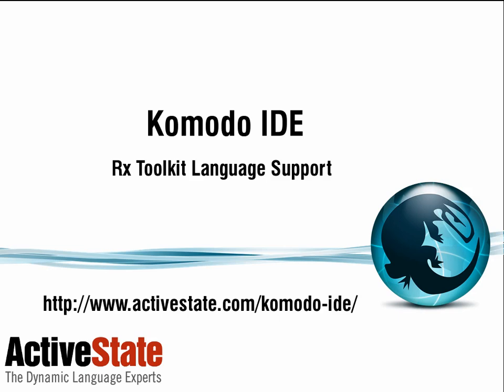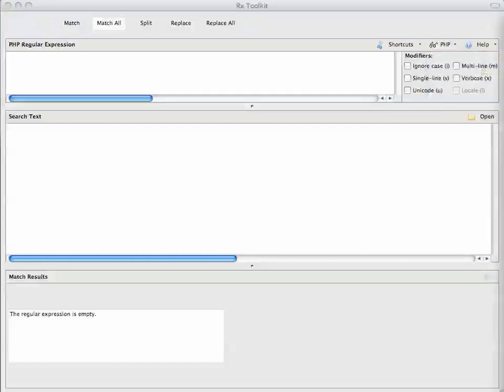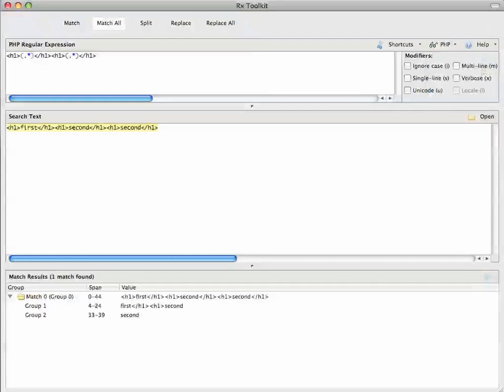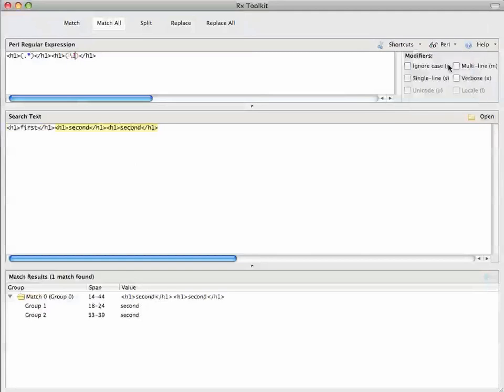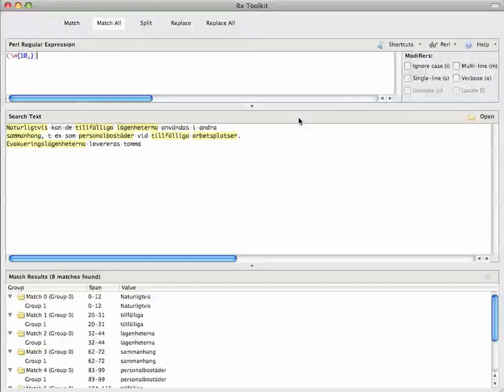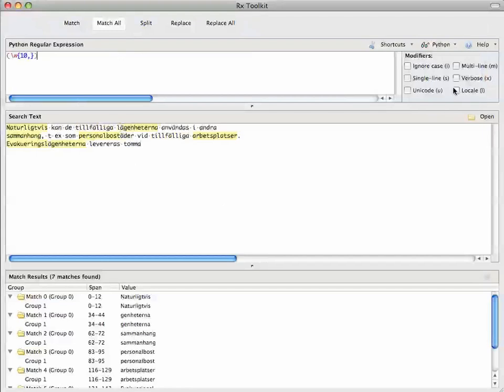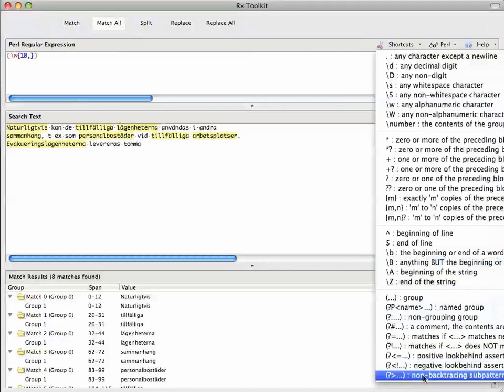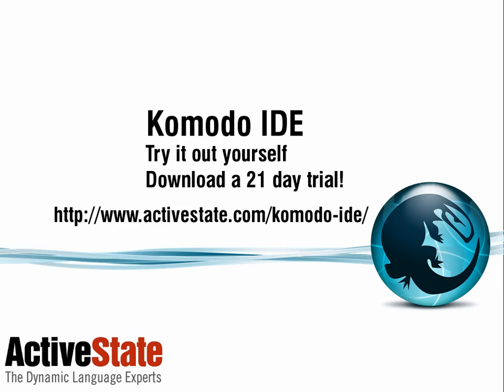Komodo IDE 6: Rx Toolkit - language-specific regex support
ActiveState's Eric Promislow gives a short demonstration of the language-specific (Python, Perl, Javascript, PHP, Ruby) regular expression support in Komodo IDE 6's Rx Toolkit.

to check out all Komodo IDE's features and to download a 21-day trial today